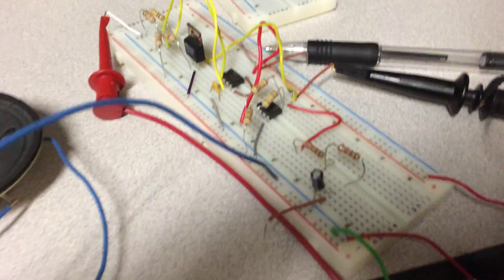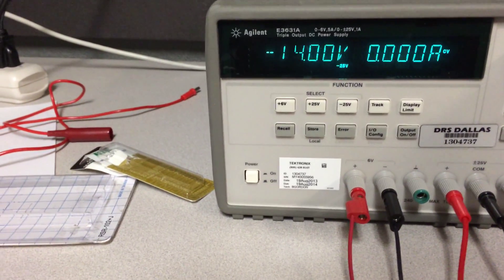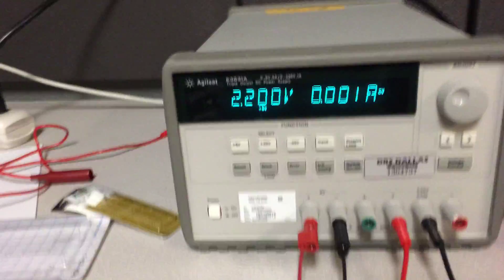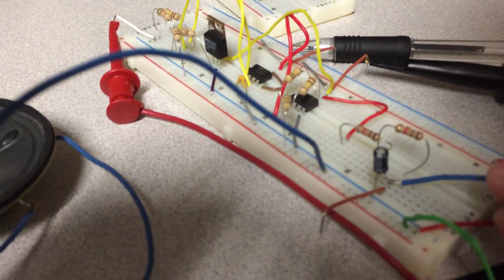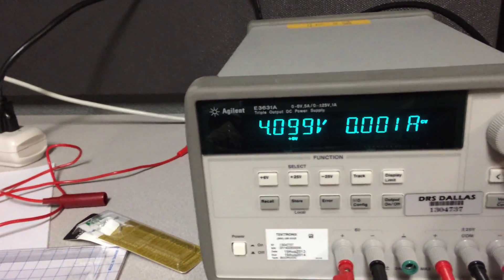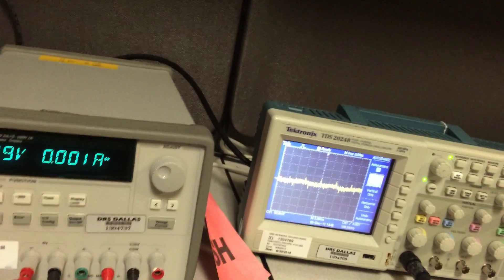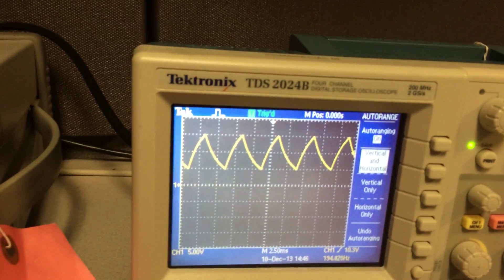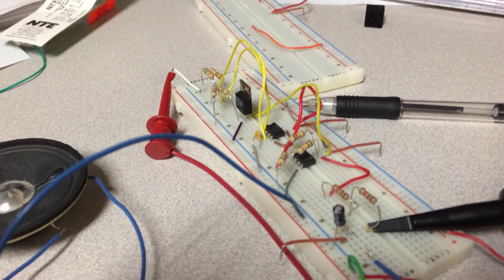Voltage Controlled Oscillator (Schmitt Trigger + Integrator)